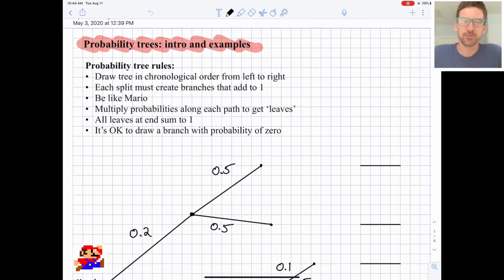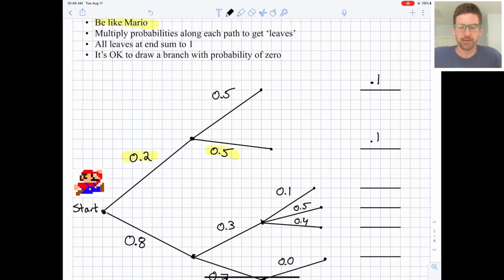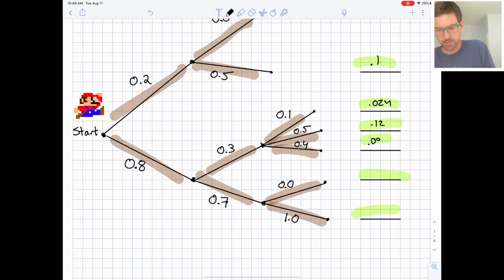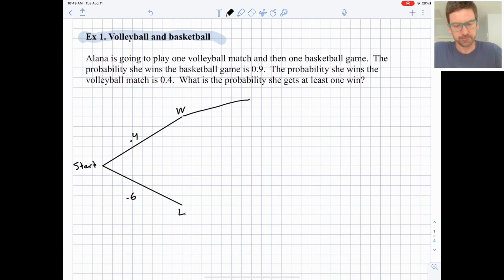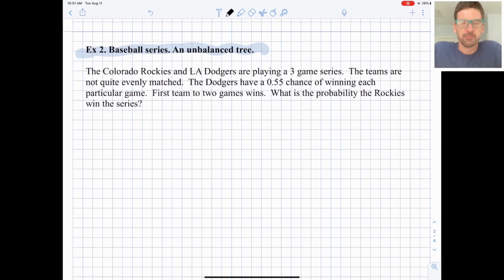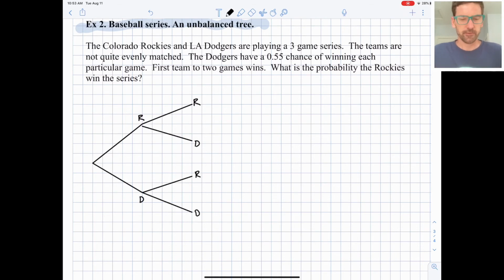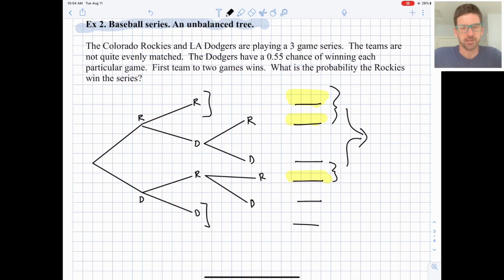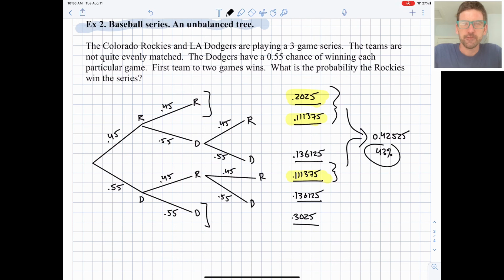Statistics/Probability. Probability trees. Intro, examples